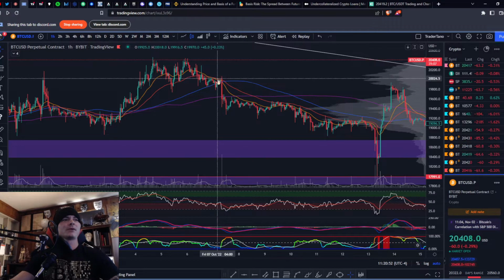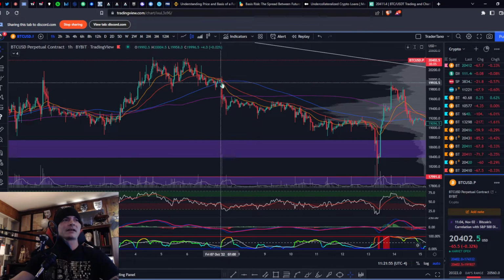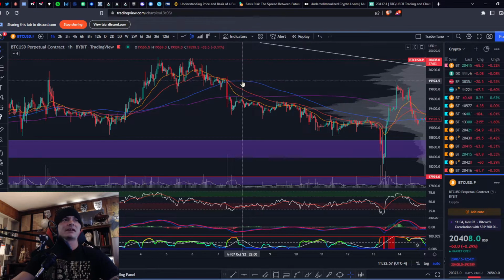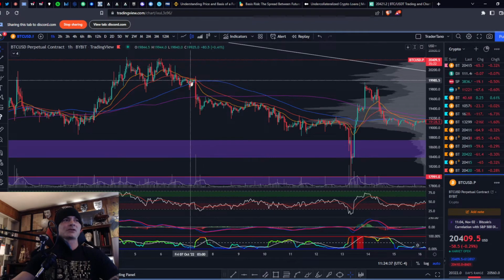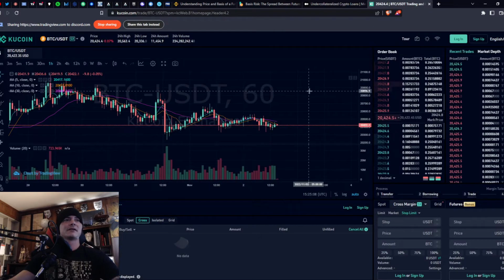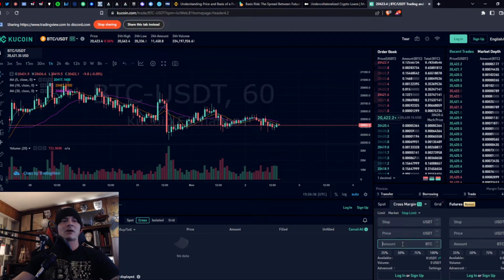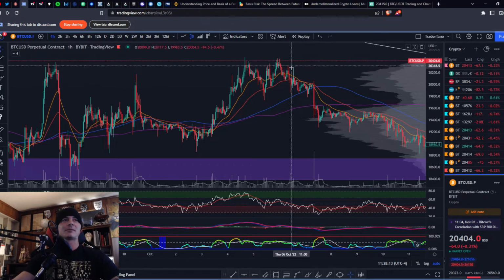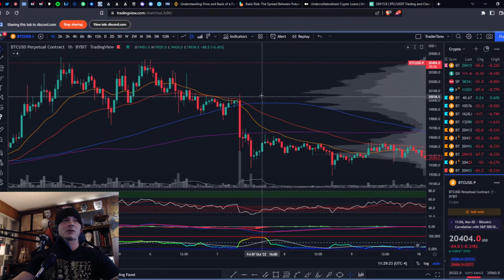TRADE BREAKDOWN!!! WATCH IT AND MAKE MONEY!! (MUST WATCH)